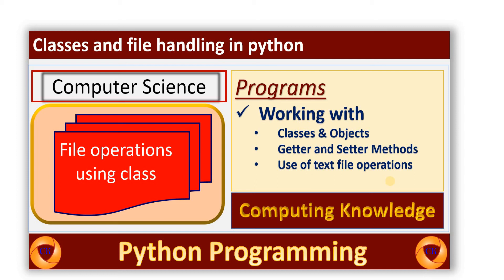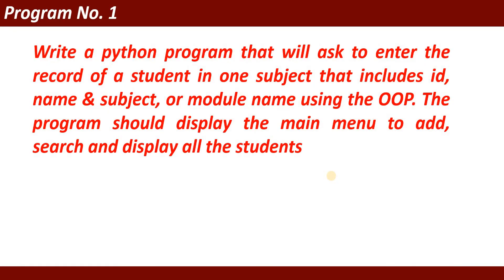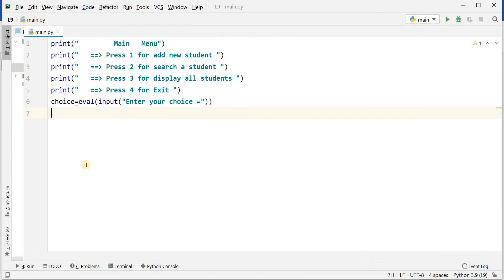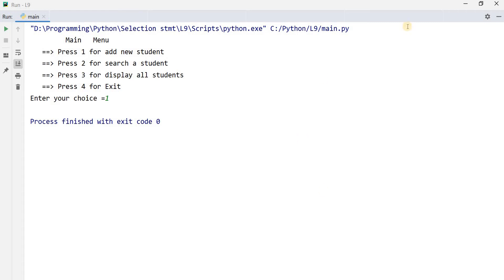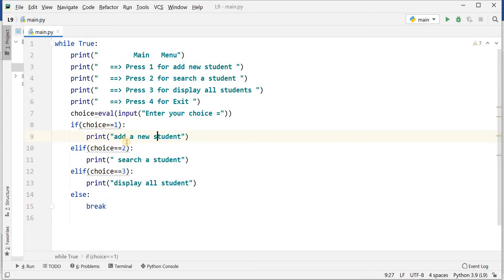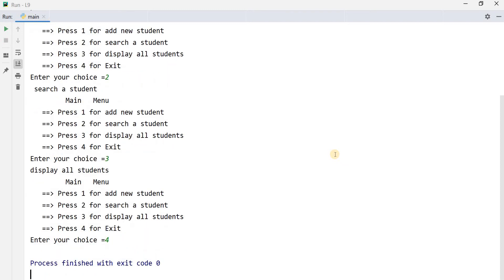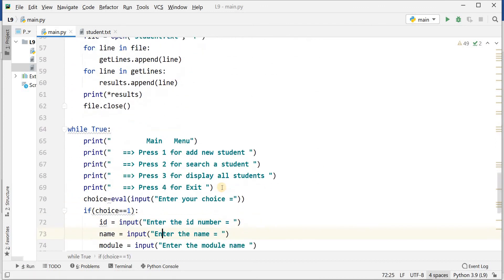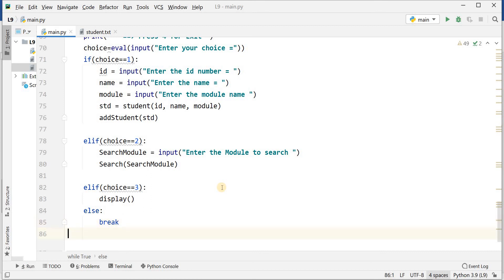Working with classes and text files in python || Python for Beginners || how to use OOP in python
In this video session, I have done the file operations through classes and simple functions. I have used search operation and display all the records